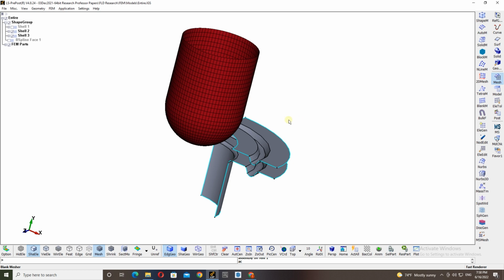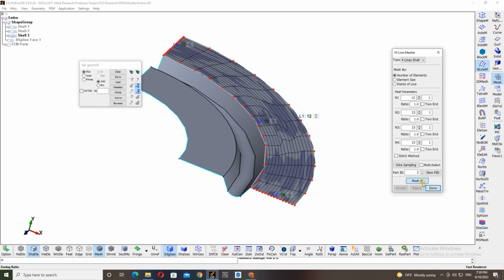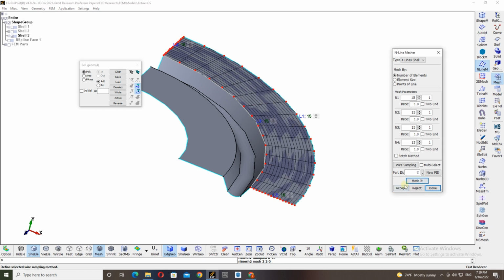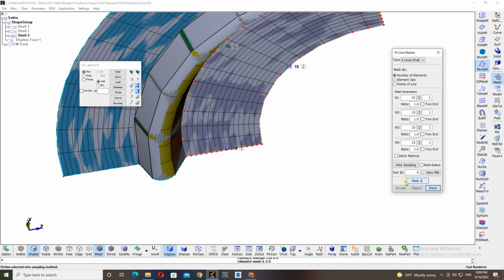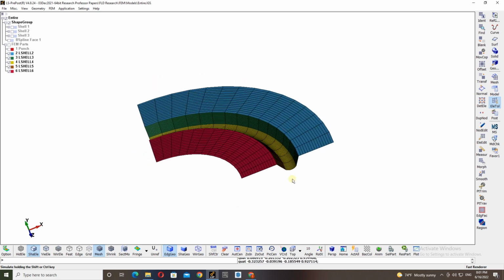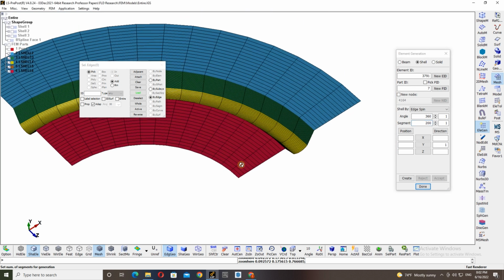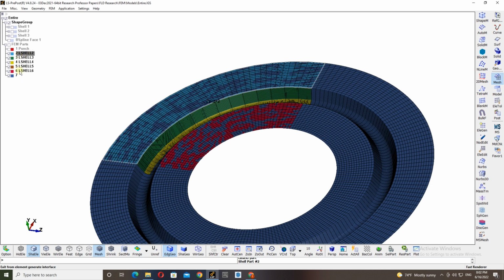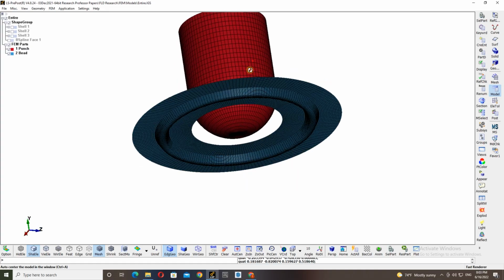LSDYNA Tutorial 12: Cylindrical Cup Drawing Test | Meshing Procedures | PART 2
Other contents in my YouTube channel.